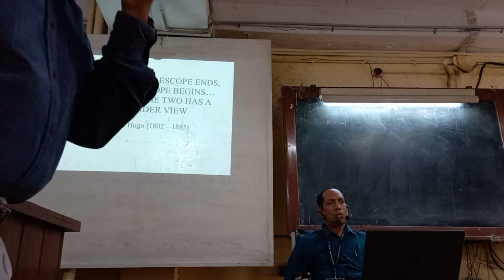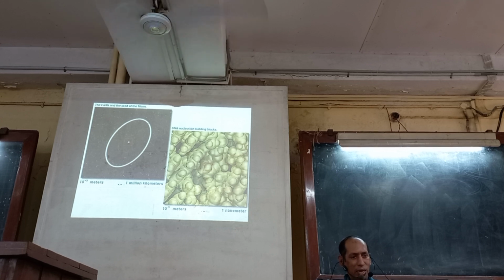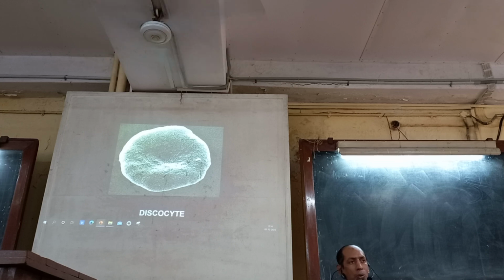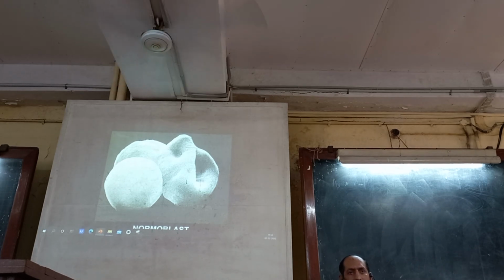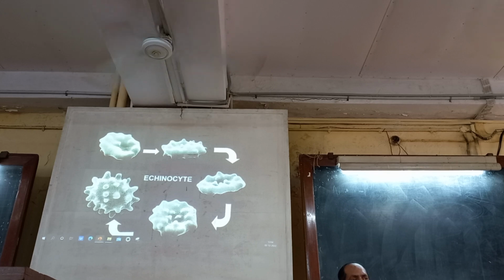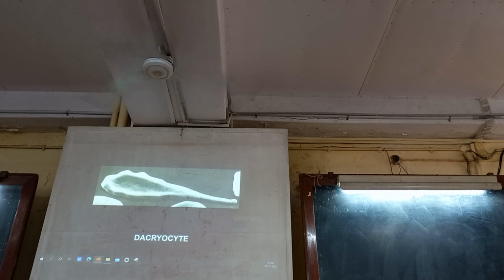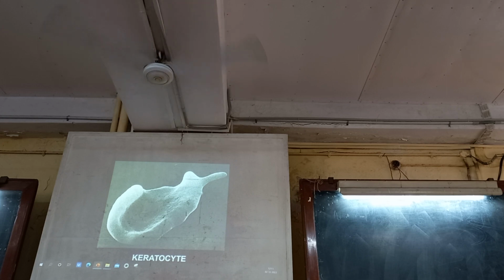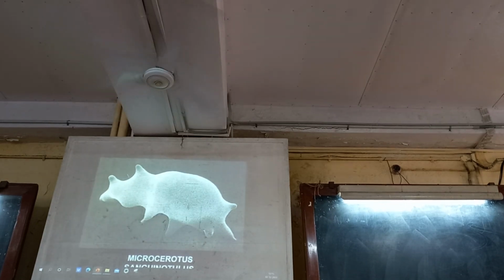Microscope vs Telescope by Dr KSK